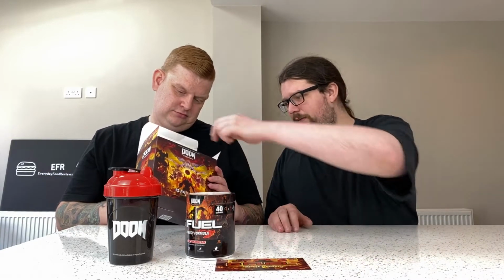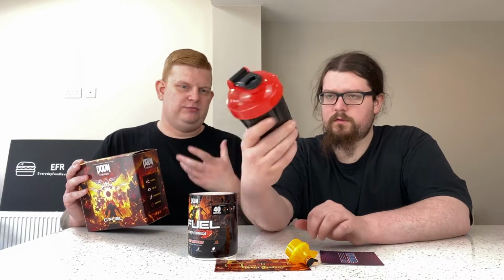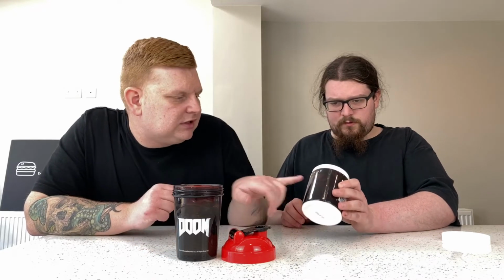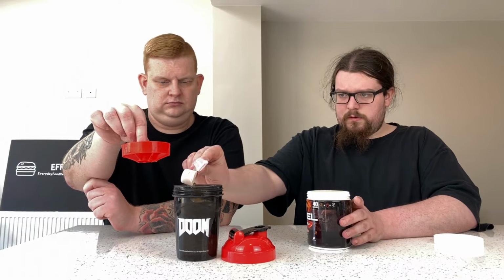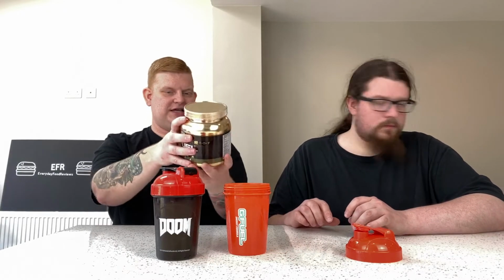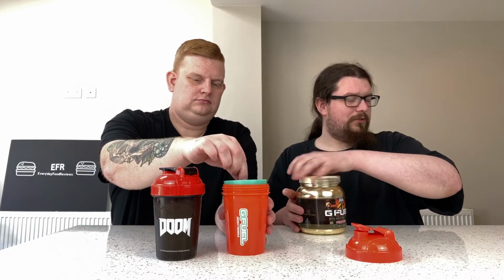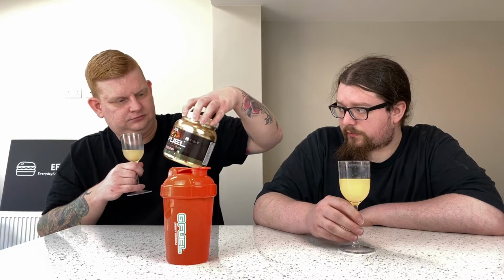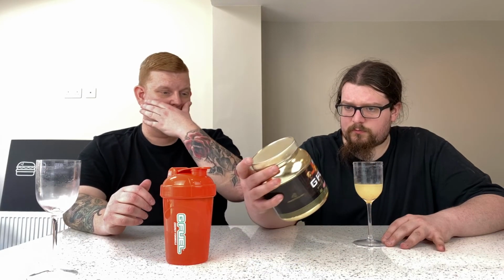GFUEL DOOM ETERNAL Spicy Demonade Collectors Edition unboxing and BFG Edition Review!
Today we take a look at 2 special editions of GFuel! The Spicy Demonade collectors edition and BFG edition!

We were very exciting to try this "spicy" flavour, but more excited to get our hands on this exclusive shaker design and to see how the BFG edition stacks up compared to standard GFuel!